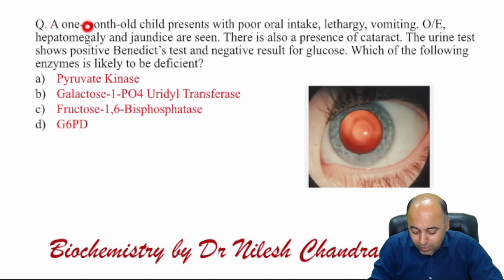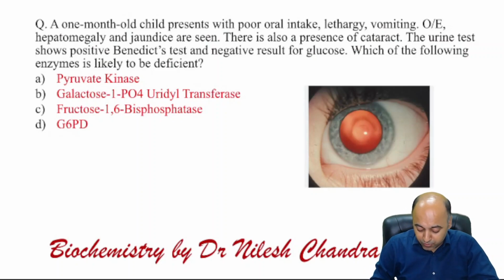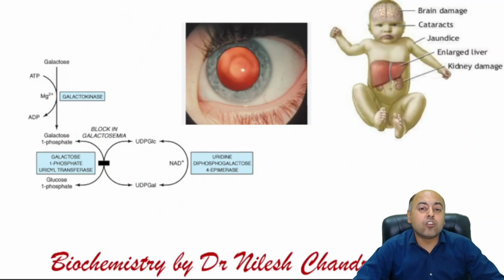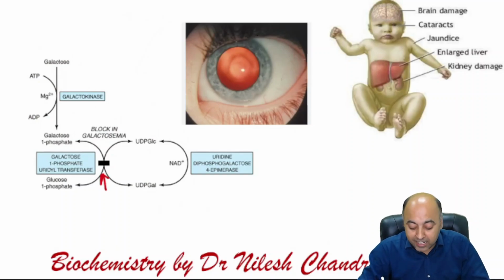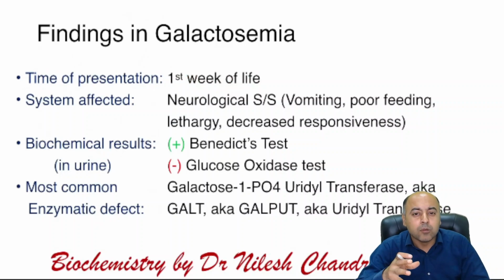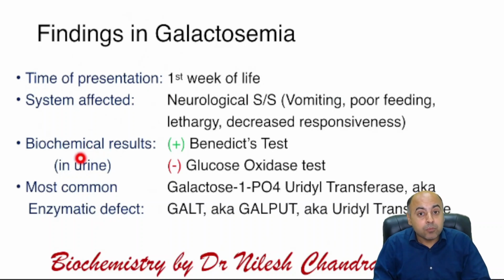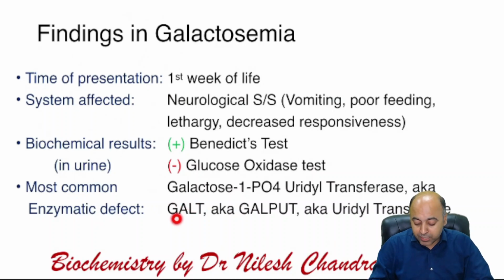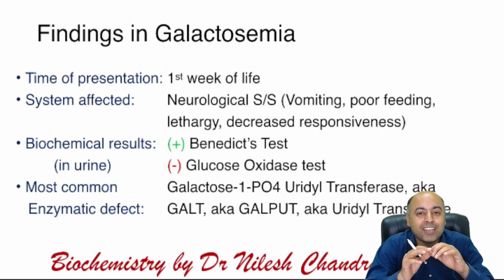Question of the day: Galactosemia